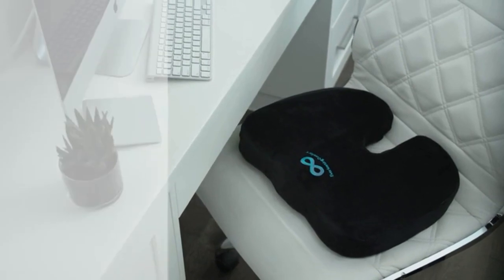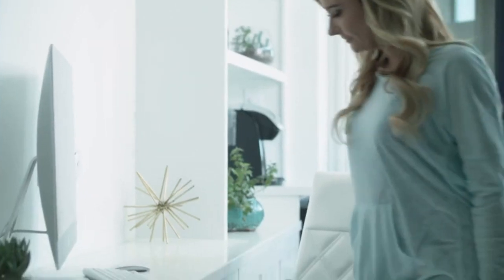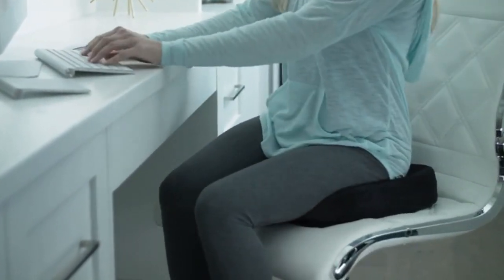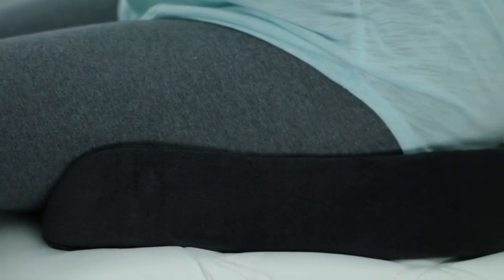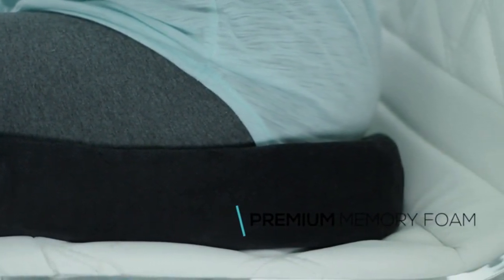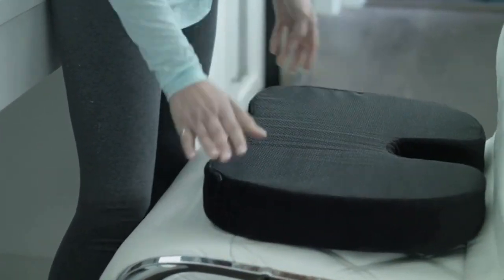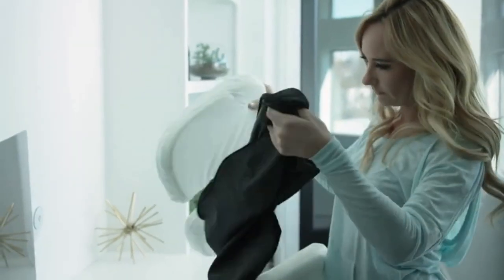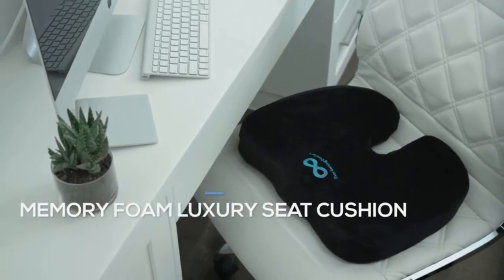Back support | Office Chair Seat Cushion Pillow for Back, Coccyx, & Tailbone Pain Relief Pad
Everlasting Comfort Office Chair Seat Cushion Pillow for Back, Coccyx, & Tailbone Pain Relief Pad

Brand                           Everlasting Comfort

Color                           Black

Material                           Memory Foam

Simple Solution to Your Uncomfortable Chair Problem: Made with pure memory foam, our chair cushion uses your body heat to adapt to your curves providing your current chair with the support it lacks

Work In Comfort, Not Pain: Hard seating surfaces lead to pressure points in your lower body; with our chair pillow, it cradles your bottom, reducing pain in your lower back, hips, and sciatic nerve

Gives Your Tailbone Needed Relief: Designed with an ergonomic "U" shaped cutout, our office chair cushion suspends your coccyx above hard seating surfaces, relieving pressure, improving posture

??Certified Safe Materials: In our commitment to providing you with high quality items, our memory foam seat cushion has been tested by OEKO-TEX to earn their coveted STANDARD 100 label; meaning every component of our coccyx cushion is certified safe and harmless

Fits All Types of Seating: Add our sitting pillow to your list of favorite work from home accessories, its large size (17"x14"x2") fits all types of chairs around your home, office, and even car

Never Sit Uncomfortably Again: Versatile, use it as a car seat cushion, desk chair cushion, or gaming chair butt pillow. Makes a great travel companion; sit comfortably wherever you go

??Prevents Unwanted Bottom Sweats: Some chairs don't allow air to circulate, making you sweaty. Our coccyx seat cushion has a breathable cover that doesn't trap heat, so you sit comfortable and cool